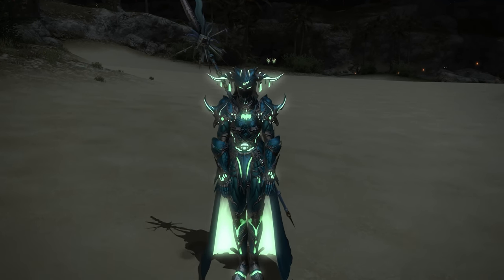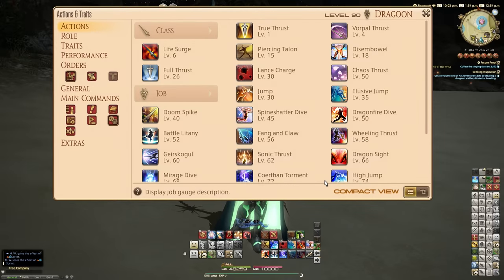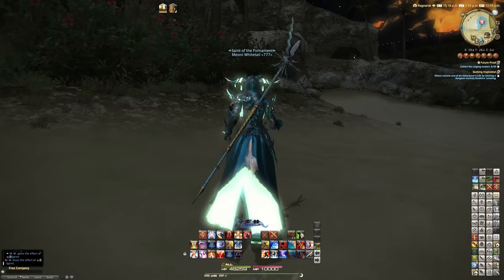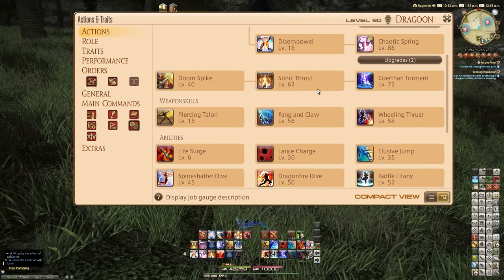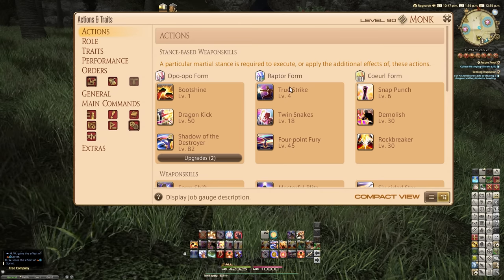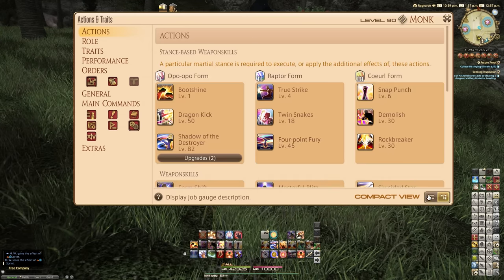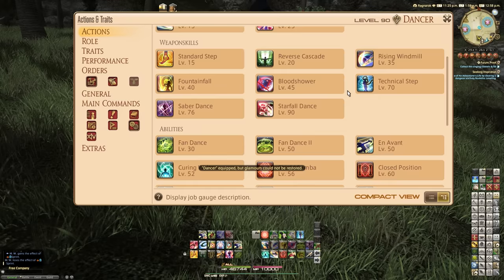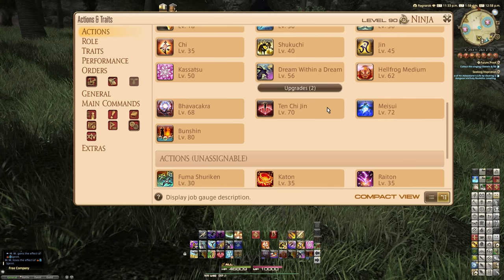FFXIV: 6.2 - Action Combo Lists - Great New Feature!